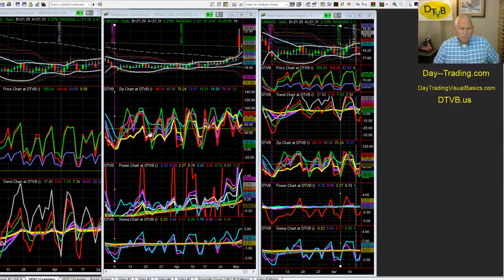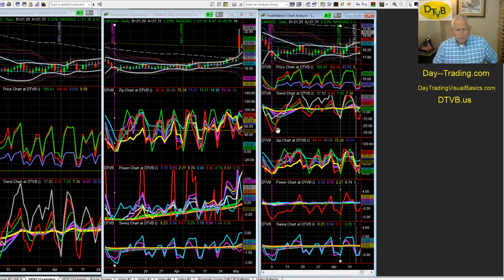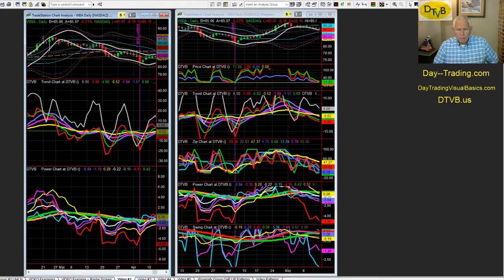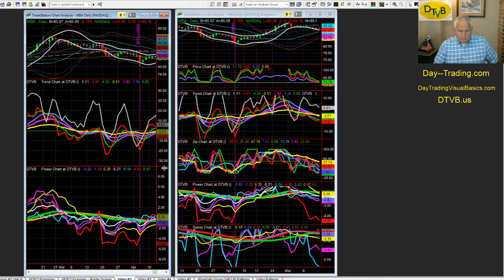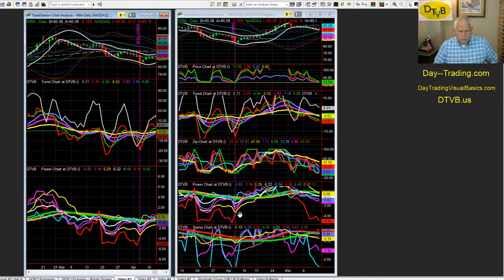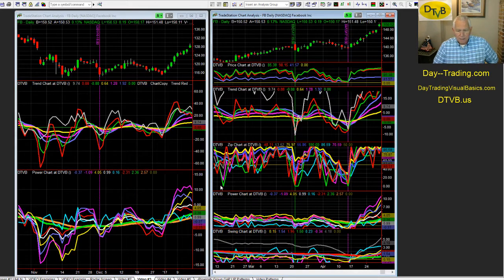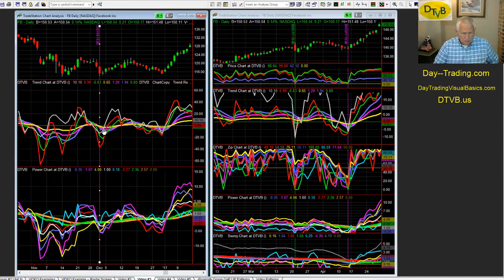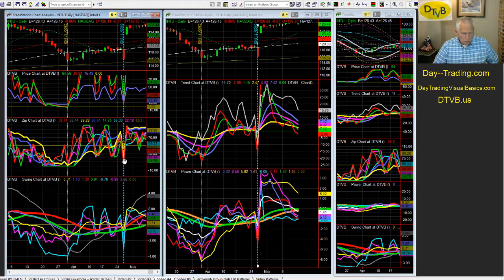Trend RedGreenGray all under TRIO